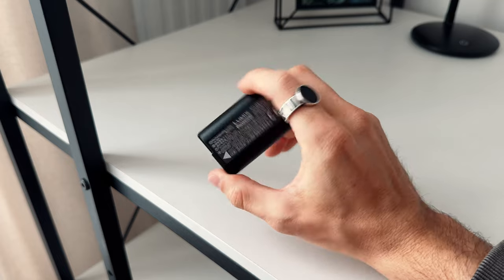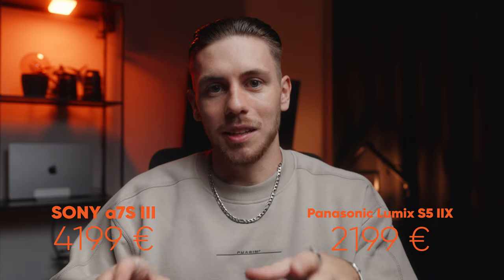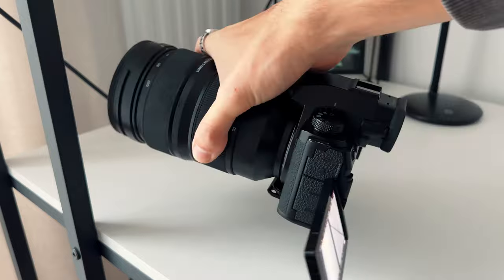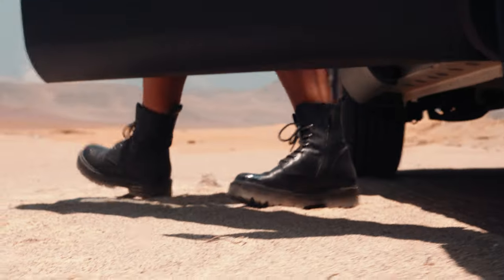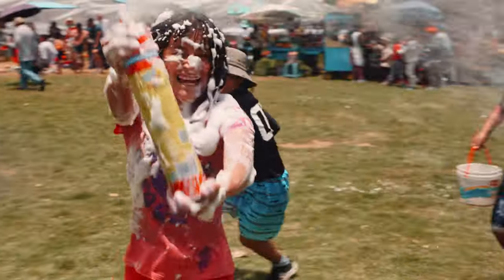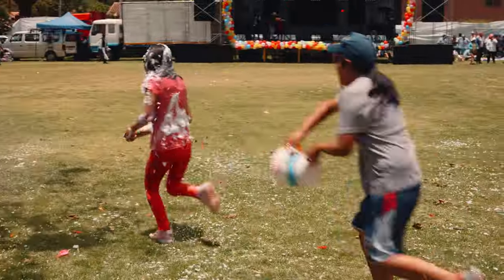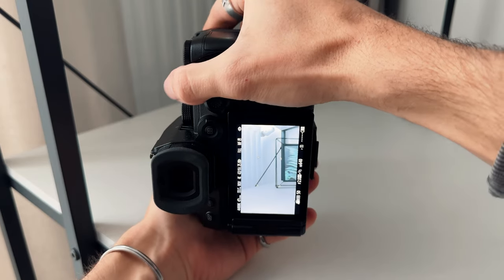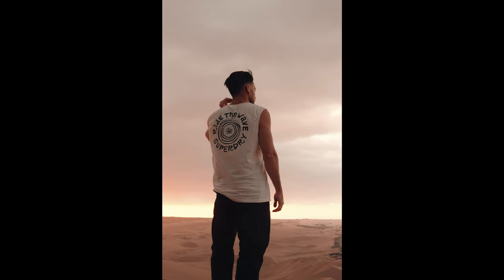4 Weeks With The S5IIX - Cinematic Review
📸 Lumix S5 IIX (Amazon)
😎 My Fav ND Filter

We traveled Peru, Bolivia and Colombia with the Panasonic Lumix S5 IIX. Since it's a cheaper alternative to my current camera (Sony a7S III), I was curious what it can actually do. And I was impressed. Make sure to watch until the end, to get to know all its incredible features.

SPARE 1 MONATSBEITRAG mit dem Heldencode "MADA5"!

// CHAPTERS
00:00 My Fav Shots
00:25 First Big Difference
00:43 Stabilization
02:36 Open Gate
03:33 Colors
04:58 Battery Runtime
05:51 Auto Focus
07:18 The Only Thing Im Missing...
08:00 Conclusion